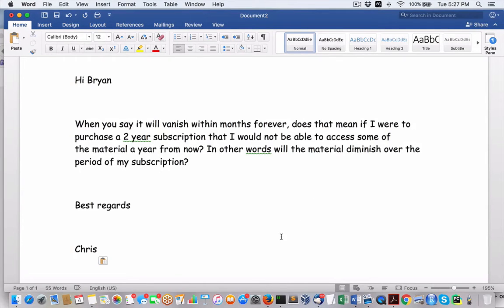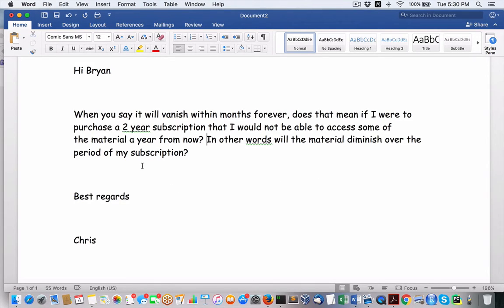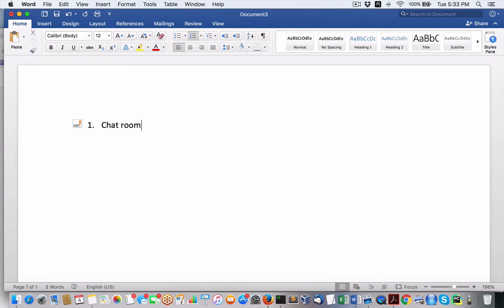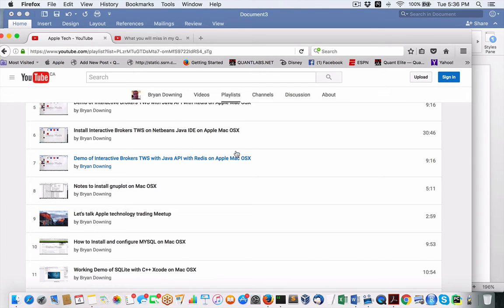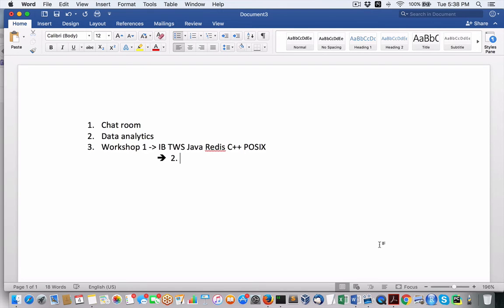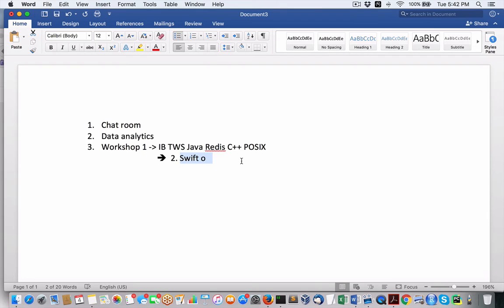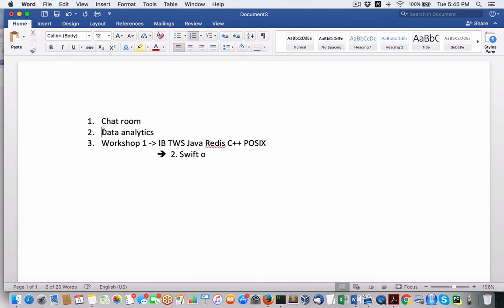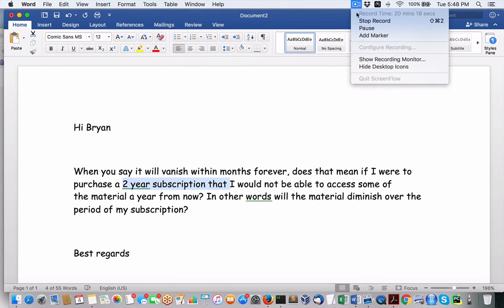Reasons Quant Elite membership will be valuable with new services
When you say it will vanish within months forever, does that mean if I were to purchase a 2 year subscription that I would not be able to access some of the material a year from now? In other words will the material diminish over the period of my subscription?